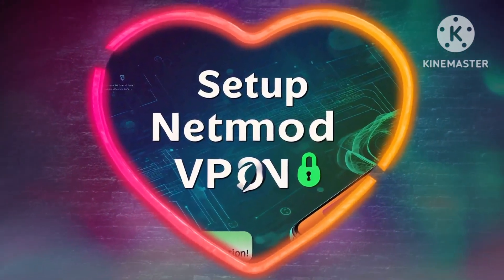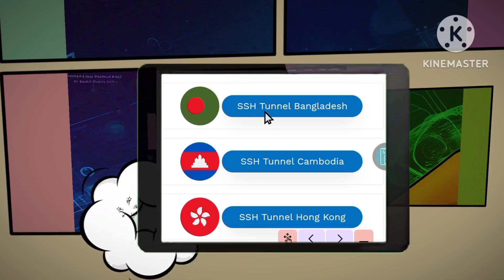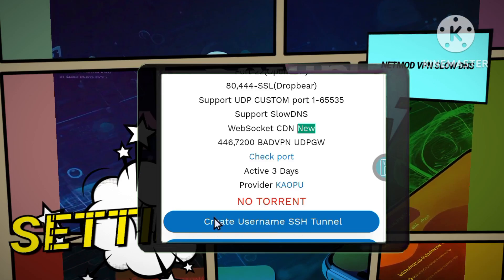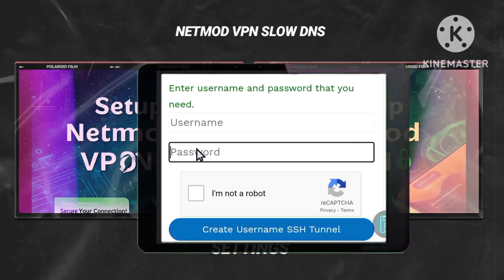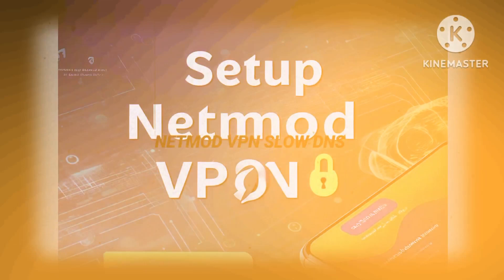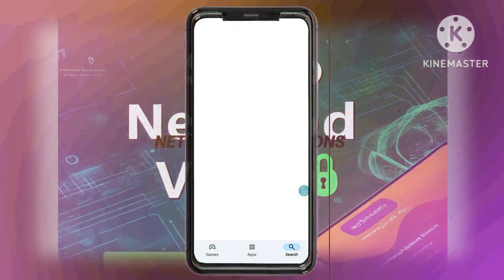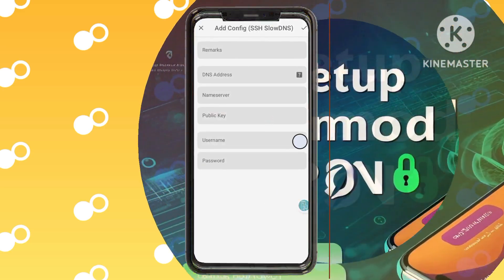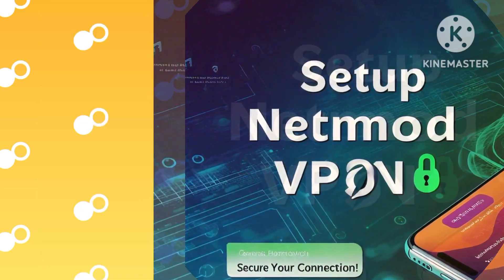How to configure Netmod VPN slow DNS server settings for Secure browsing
In this tutorial, we guide you through the process of setting up Netod VPN using Slow DNS settings to enhance your online security and privacy. We cover everything from finding the right resources, selecting the appropriate server, creating an account, and configuring your VPN settings, to installing the necessary app and initiating a secure connection. This process ensures you establish a stable and encrypted online connection.